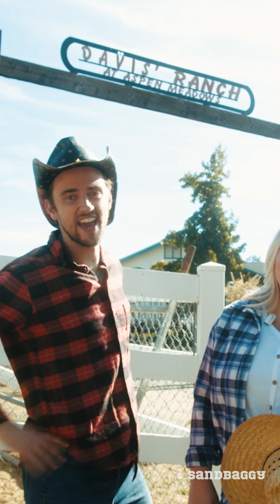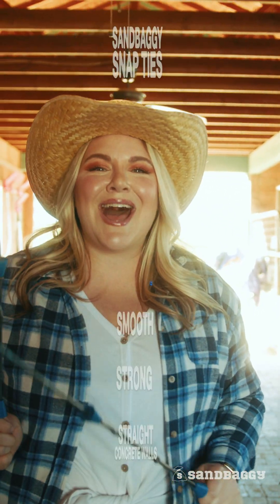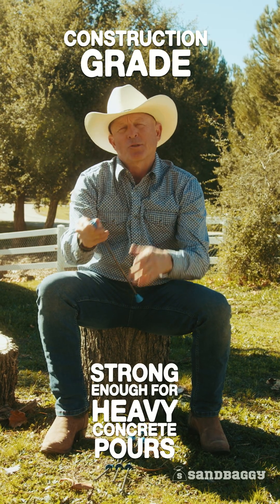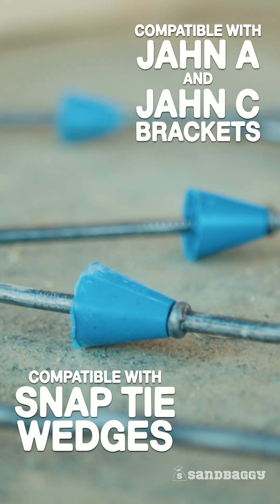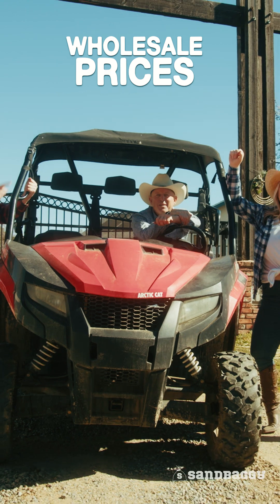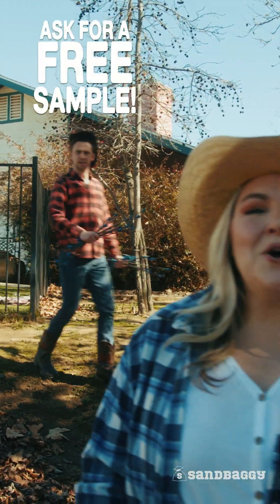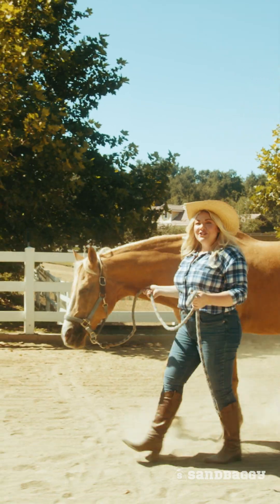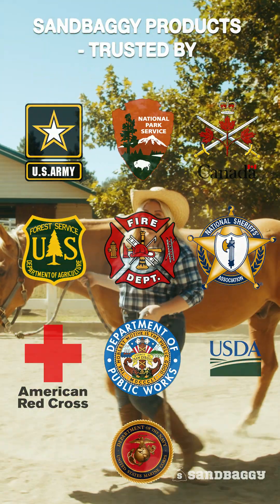Build Your Concrete Forms With Snap Ties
Sandbaggy concrete snap ties for 8" walls are ideal for a variety of concrete forming projects. Featuring a 2,250 lbs. working load with a 2-to-1 safety factor, these ties come in both a short-end and a long-end size to suit a variety of forming systems, providing maximum dependability and stability.

💨 Fast Shipping (Arrives in 1-5 Business Days)
📦 Order In Bulk
🤑 Save Big! Low Wholesale Prices
🙏 Samples Available

About our Snap Ties

0:12 Perfect Concrete Walls
0:24 Super Strong! Great For Heavy Pours
0:35 Easy To Remove, Available In Multiple Sizes
0:47 Compatible with Jahn A and Jahn C Brackets
1:00 Get Concrete Forming Accessories From Sandbaggy
1:19 Buy in Bulk, Samples Available
1:29 Save Money On Concrete Forming Supplies With Sandbaggy

Sandbaggy is an American Christian run company trusted by government agencies, farmers, landscapers, and contractors across this great country.